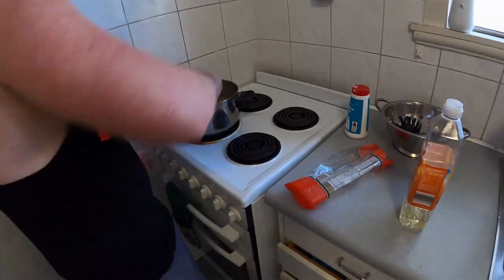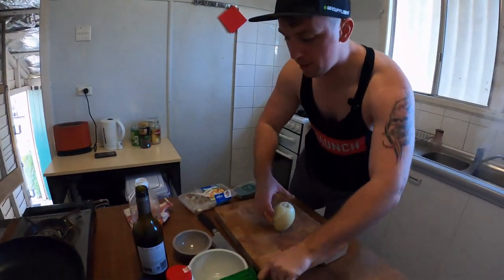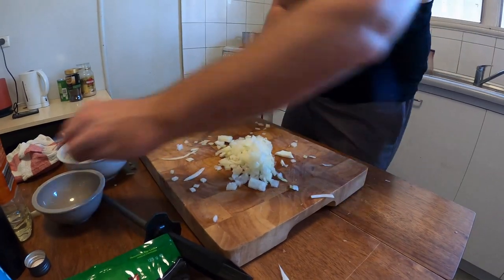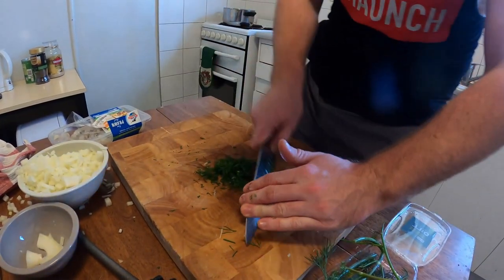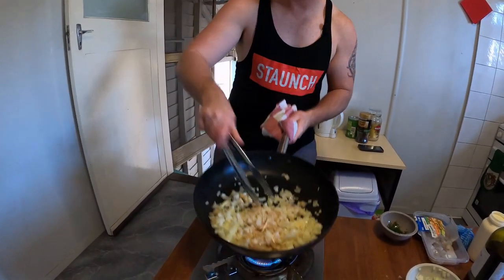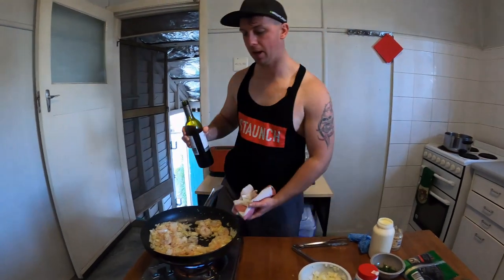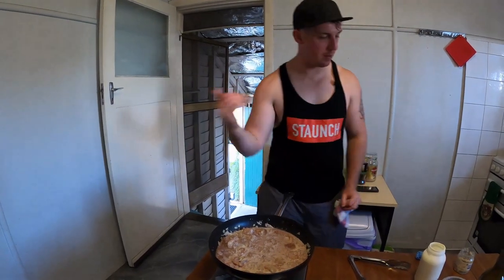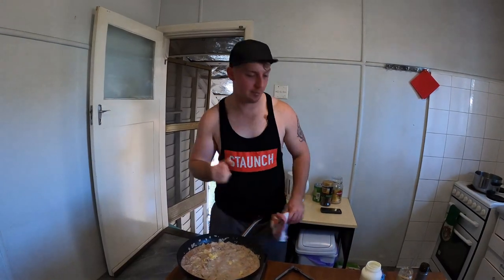Creamy Garlic Prawn Spaghetti